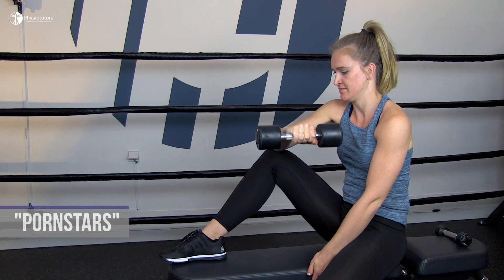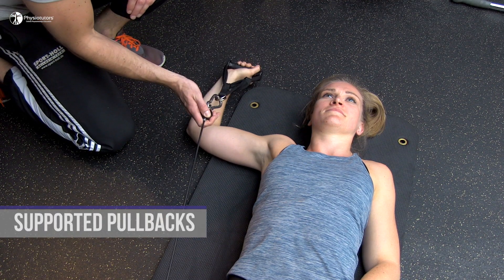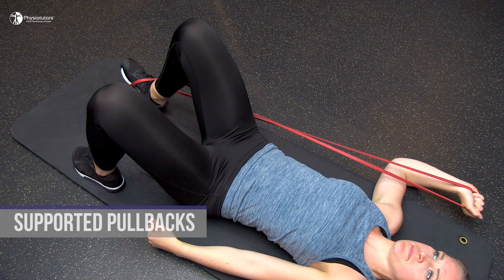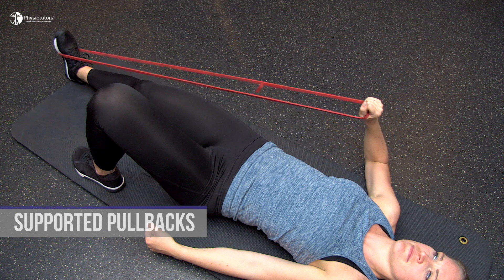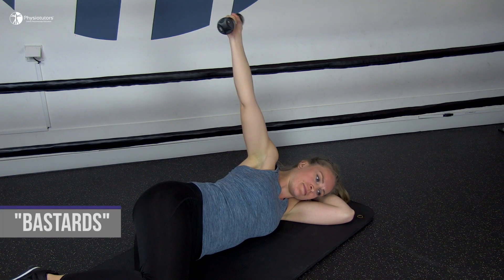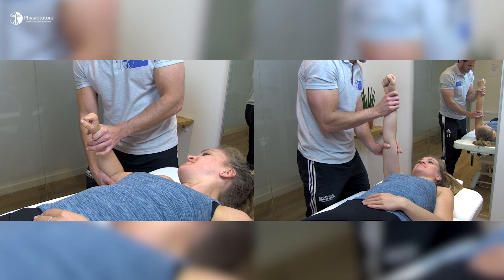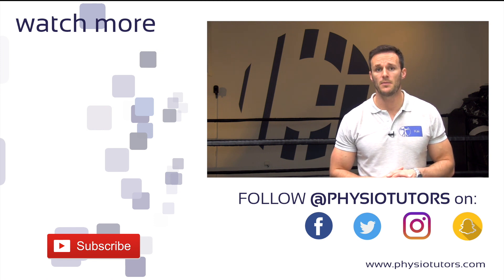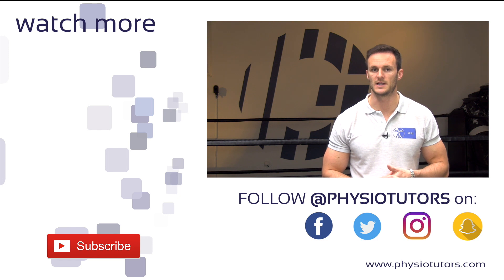Subacromial Pain Syndrome (SAPS) | Late Phase Eccentric Rehab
Enroll in our online course in the late phase of subacromial pain syndrome or rotator cuff tendinopathy rehab, eccentric exercises are a great way to strengthen the affected muscles!